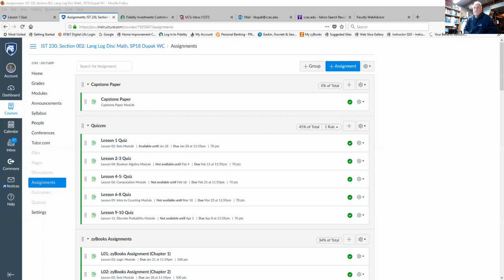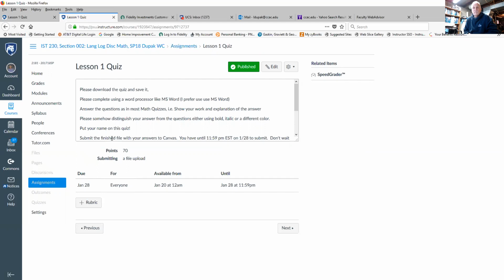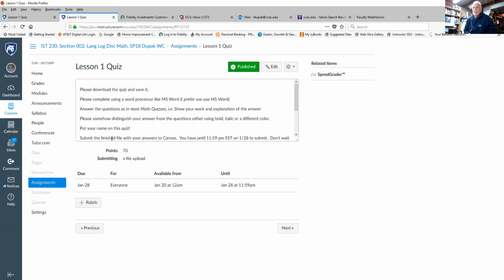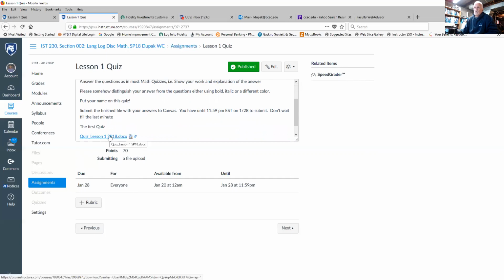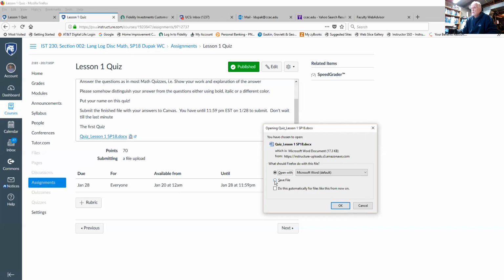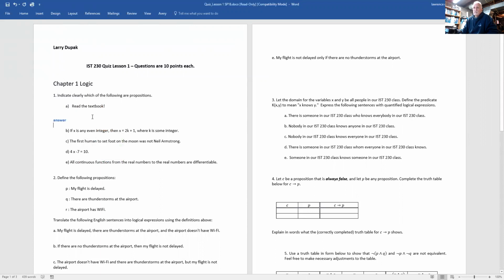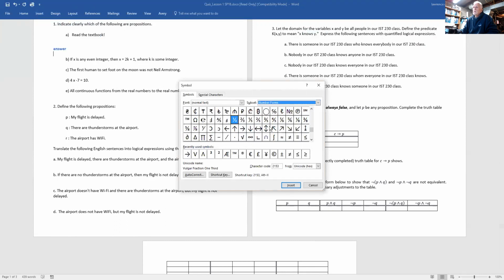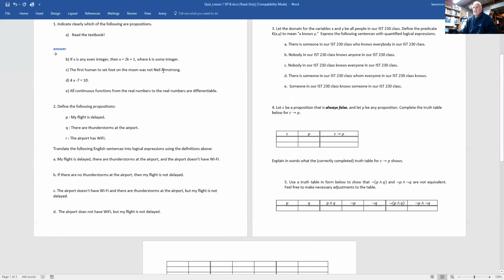IST 230 Quiz Submission instructions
How to submit a quiz